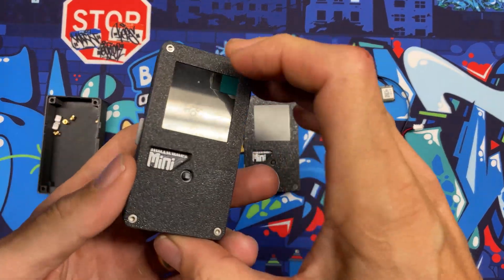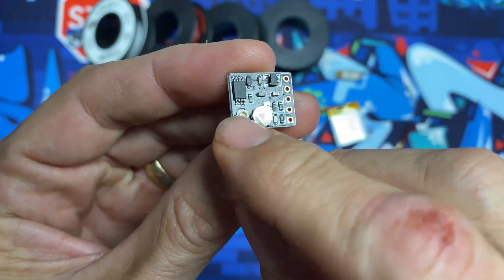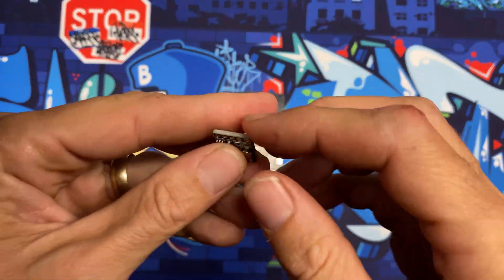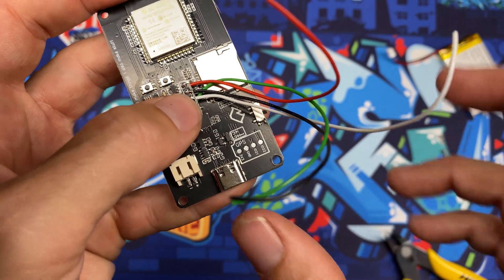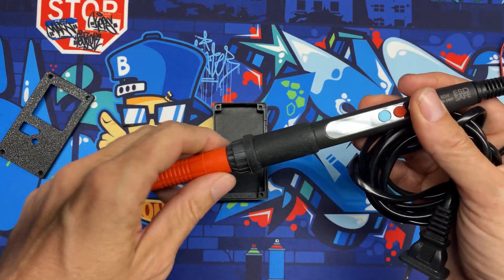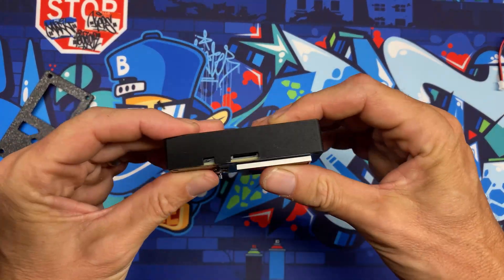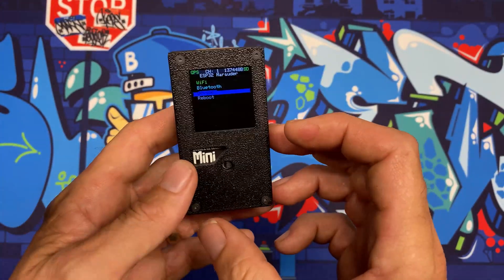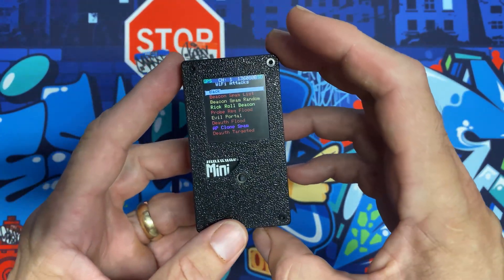ESP32 Marauder Mini WarDriver upgrades - GPS and Battery Mod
In this video we will be adding a GPS radio and a 1300 MaH battery to the stock ESP32 Marauder Mini non-GPS model.  This will enable the wardriving function of the MarauderMini giving roughly 6 hours of wardriving time on a single battery charge.  All wardriving data is written to the micro SD card which can then be uploaded to wigle.net

GPS radio:

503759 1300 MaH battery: